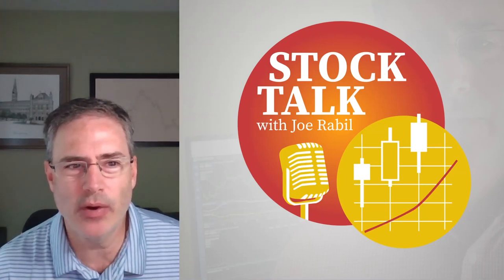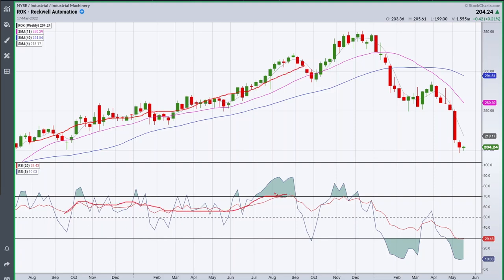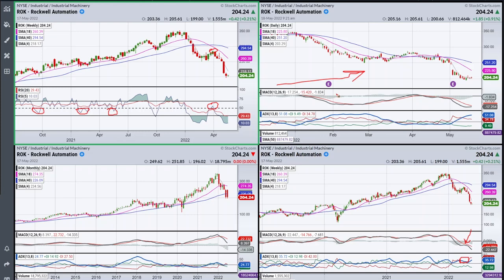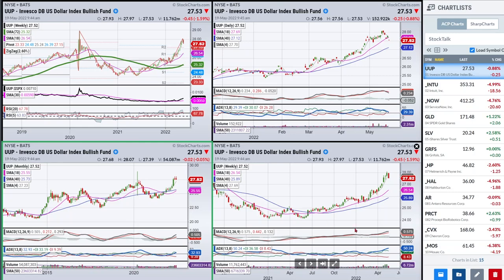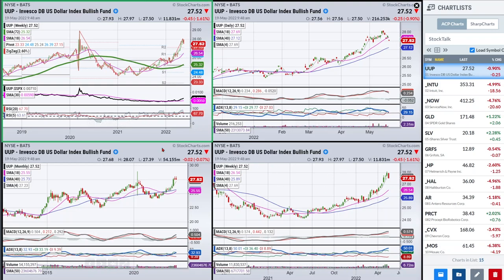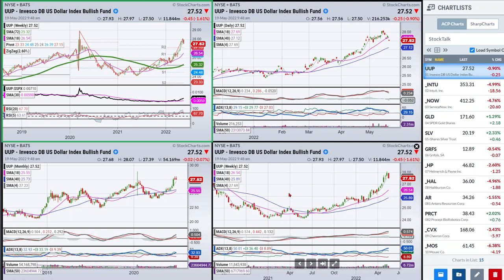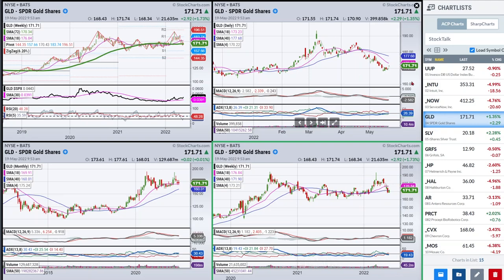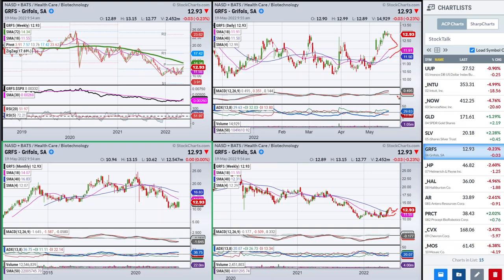How I Use RSI To Pinpoint Longs & Shorts | Joe Rabil | Stock Talk (05.19.22)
Joe Rabil of Rabil Stock Research discusses how he uses the RSI indicator.  He has 2 different forms of RSI which he overlays onto the same scale.  He shows how it can be helpful to pinpoint areas for longs and shorts and also when the trend is getting late.  He then goes through the stock requests that came through.

00:00 - Intro
02:05 - Trading Lesson: How I Use RSI
08:23 - Symbol Requests: US Dollar Index (UUP), Intuit (INTU), ServiceNow (NOW)
16:02 - Gold SPDR (GLD), Silver Trust (SLV), Griffols (GRFS)
19:43  - Helmerich & Payne (HP), Halliburton (HAL), Antero Resources (AR)
23:12  - Procept BioRobotics (PCRT), Chevron (CVX)